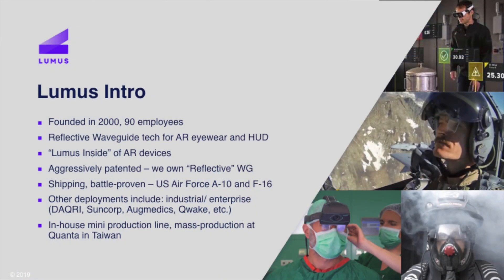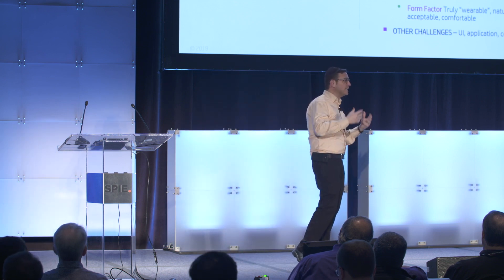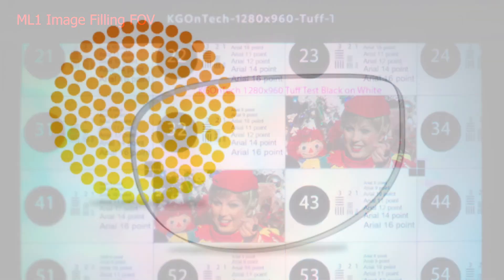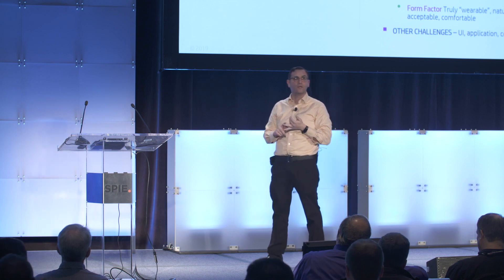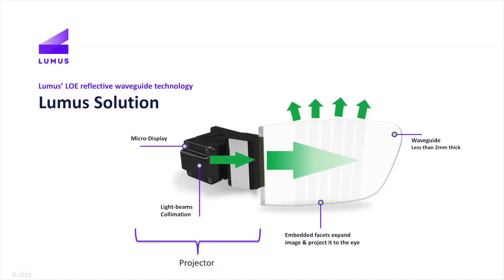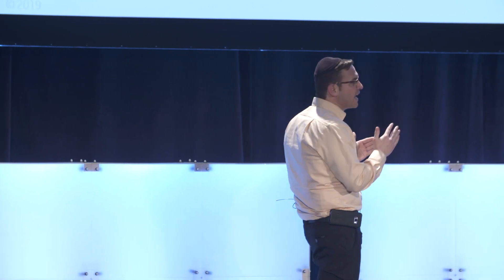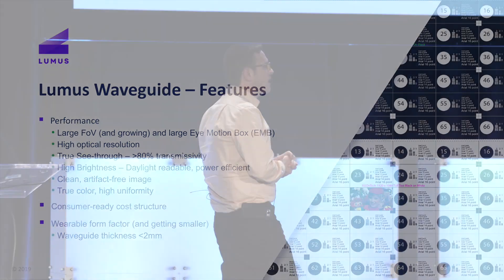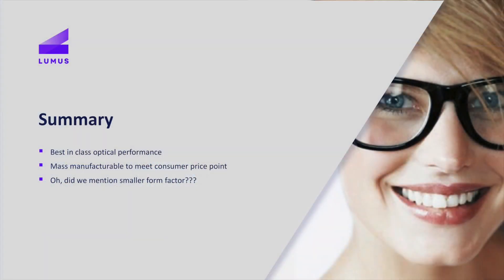Key Advantages of Reflective Waveguides over other solutions for AR Displays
Lumus vs the competition: Key Advantages of Reflective Waveguides over all other solutions for AR Displays